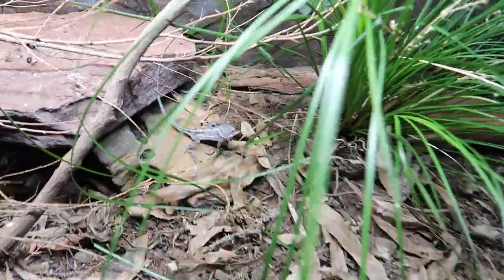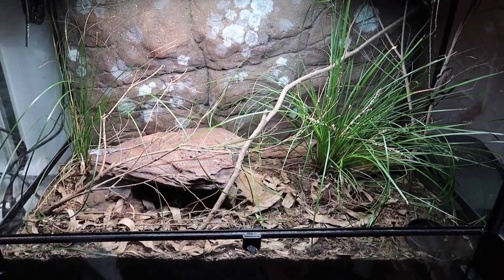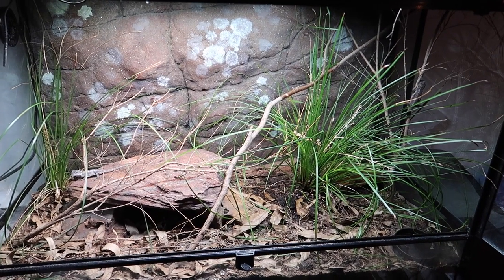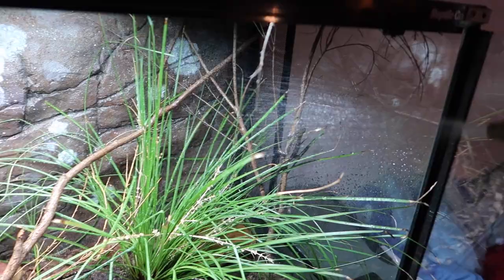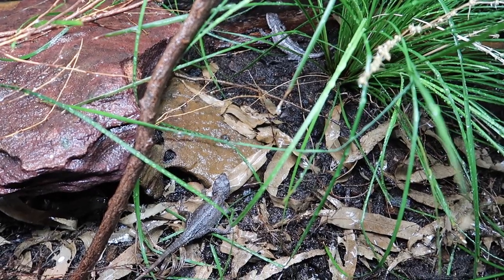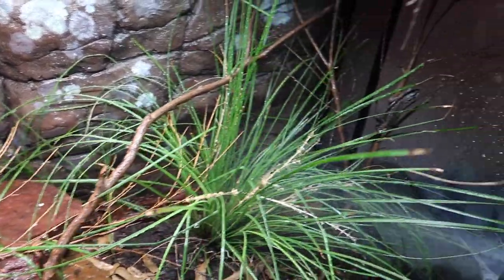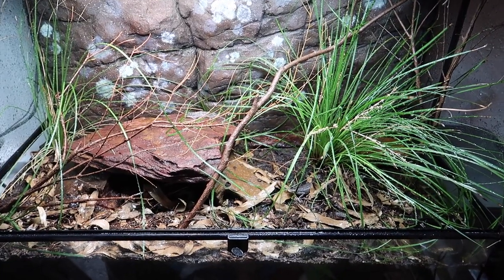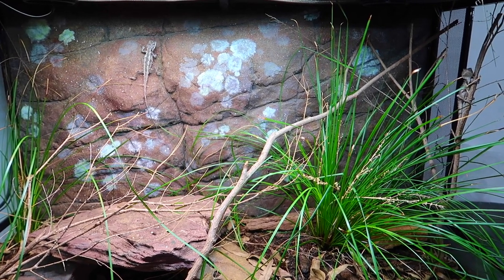Weekly Maintenance For Bioactive Mountain Dragon Enclosure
Today we go through how I upkeep my Live planted enclosure enjoy hanging out with these little dragons  (Rankinia diemensis)